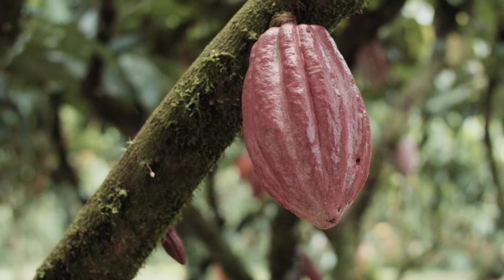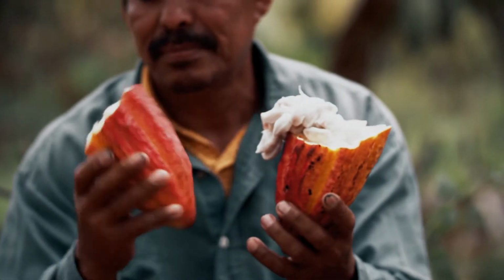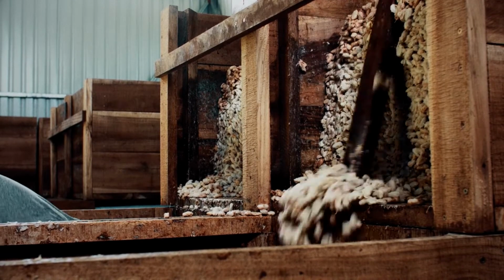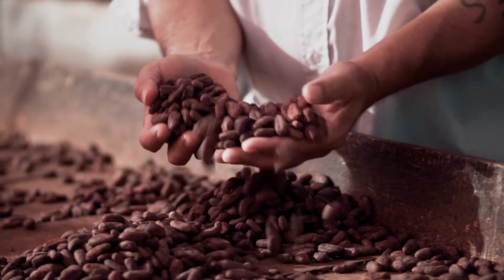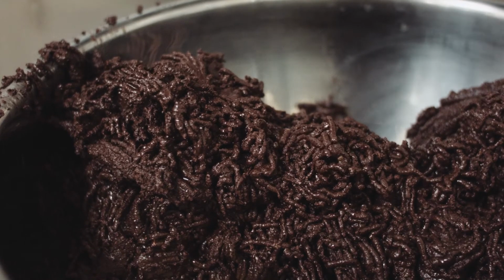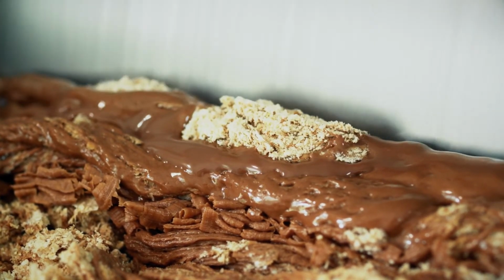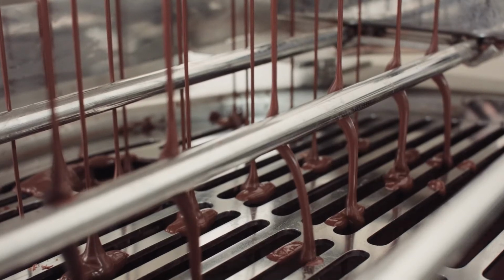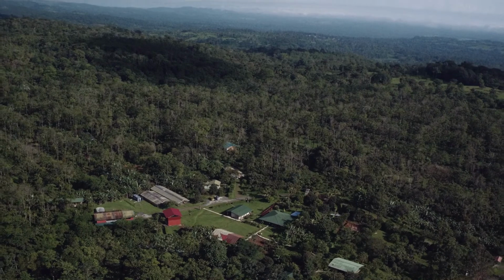Finca La Amistad Tree to Bar, Costa Rica Cocoa Farm, Lodge and Chocolate.